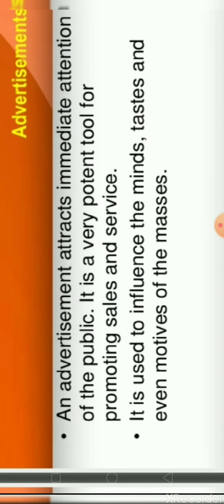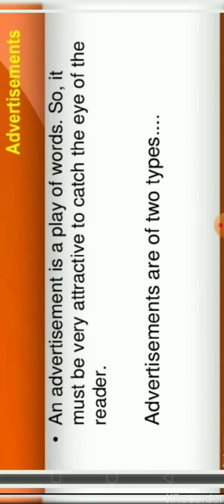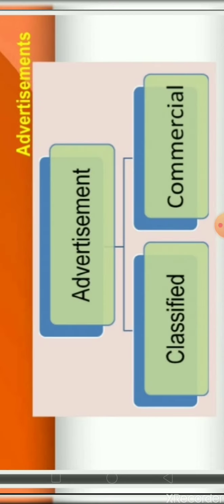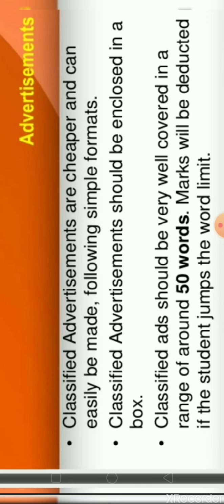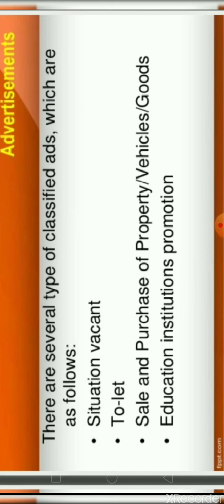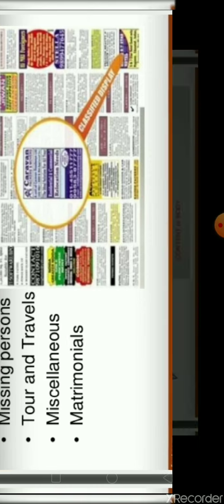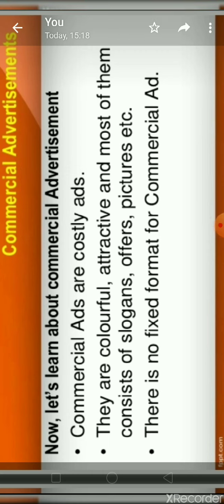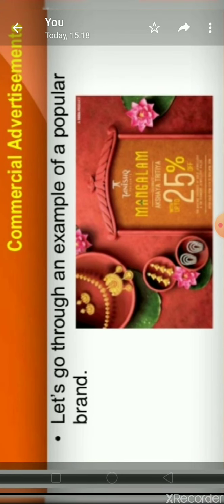4 May 2020